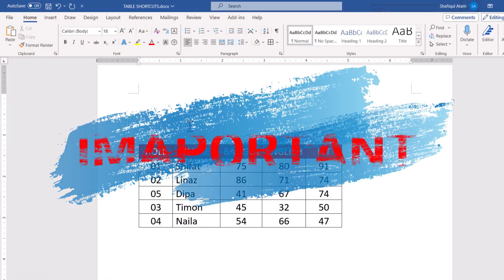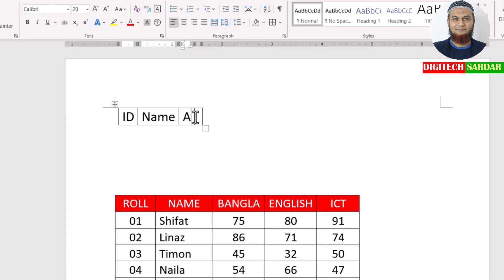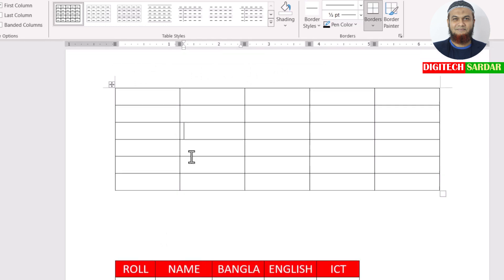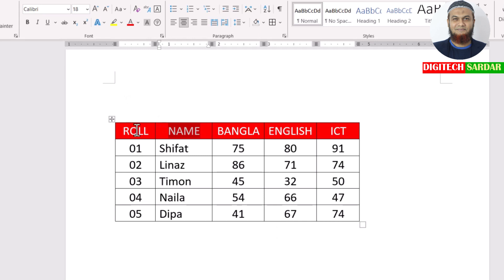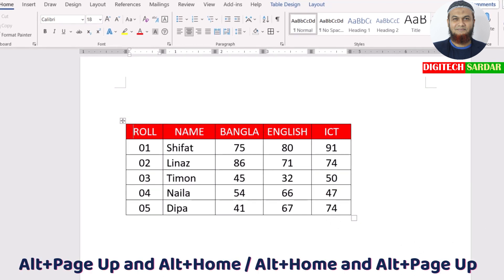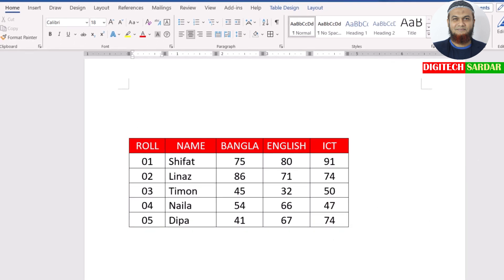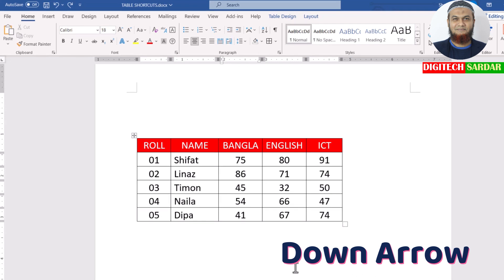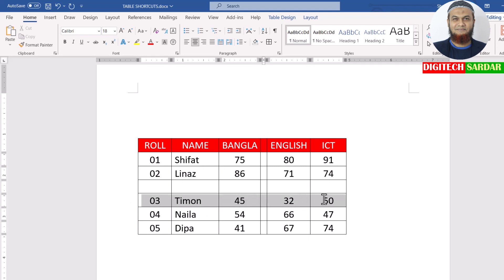২০টি গুরুত্বপূর্ণ টেবিল শর্টকাট | A to Z Table Shortcut Key in MS word Bangla Tutorial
টেবিলের সকল গুরুত্বপূর্ণ কাজের কী-বোর্ড শর্টকাট এই ভিডিওতে উপস্থাপন করা হয়েছে - ২০টি গুরুত্বপূর্ণ টেবিল শর্টকাাট | A to Z Table Shortcut Key in MS word Bangla Tutorial

►১০১টি গুরুত্বপূর্ণ কী-বোর্ড শটকার্ট এর পিডিএফ ও ইমেজ ফাইল ডাউনলোড করতে হলে

Video Content:
Shortcut Key for Creating Table
Shortcut Key for
Move to the next or previous cell
Keyboard Shortcut for Move to the next or previous row
Shortcut Key for Move to the last cell in a row
Shortcut Key for Move to the first cell in a row
Shortcut Key for Move to the next or previous column
Shortcut Key Move to the first cell in a column
Keyboard Shortcut for Move to the last cell in a column
Keyboard Shortcut for Move to the first cell in a table
Keyboard Shortcut for Move to the last cell in a table
Keyboard Shortcut for Add a new row at the end of the table
Keyboard Shortcut for insert new row at the  the table
Keyboard Shortcut for insert new column at  the table
Keyboard Shortcut for delete row at  the table
Keyboard Shortcut for delete column at the table
Keyboard Shortcut for split the table
Keyboard Shortcut for merge the table cells
Keyboard Shortcut for delete the table cells